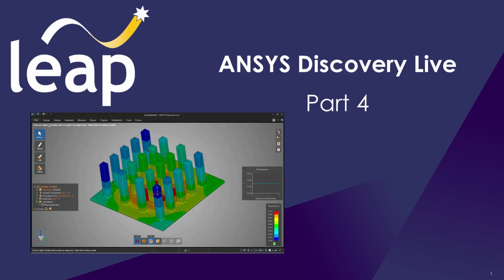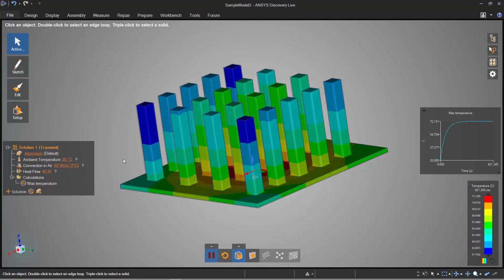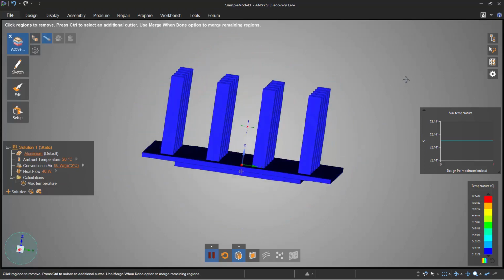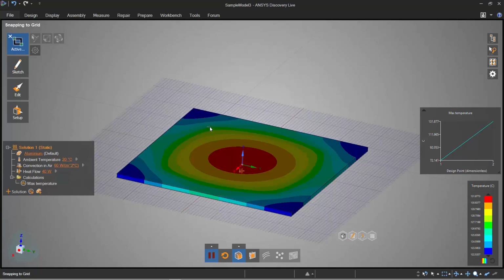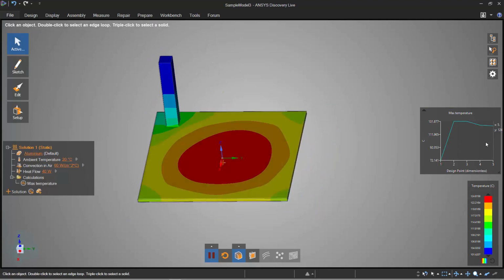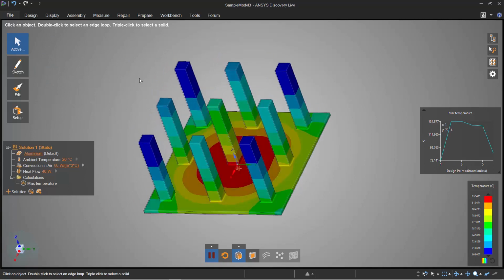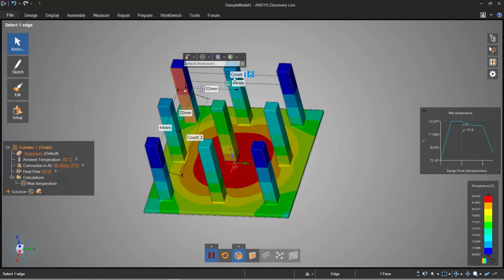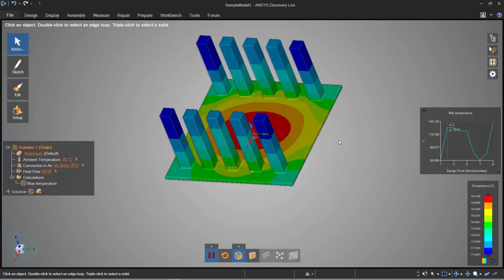ANSYS Discovery Live - Part 4 (Thermal Live Demo)